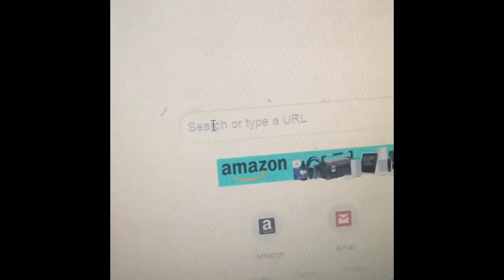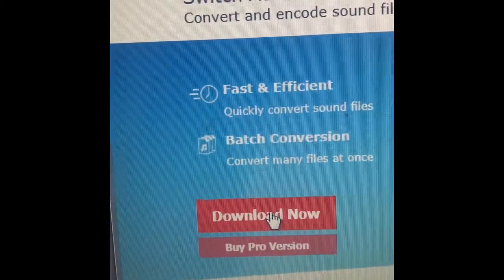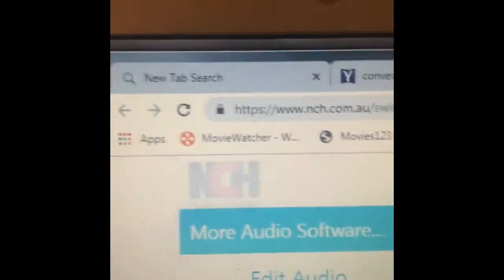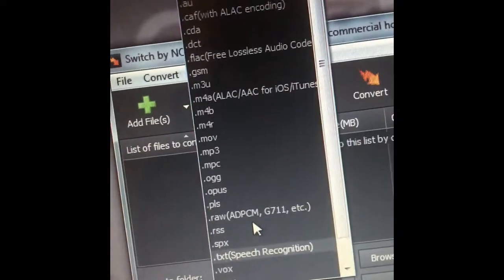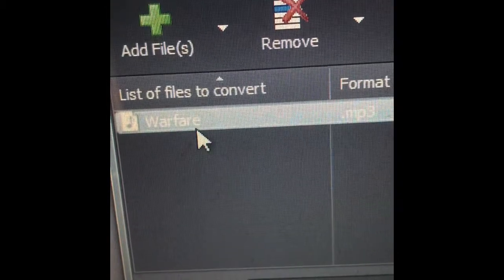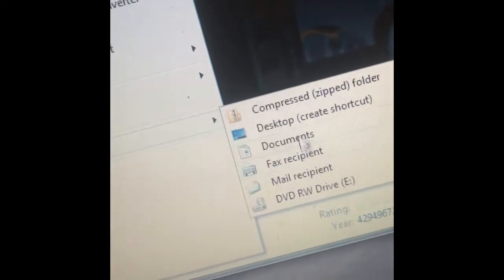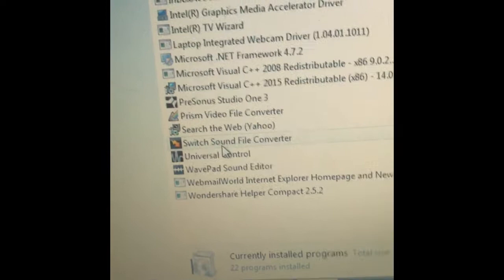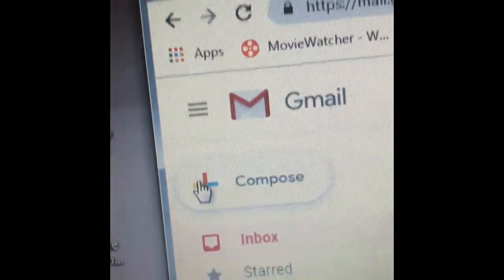HOW TO CONVERT AUDIO FILES (FAST EASY & SIMPLE)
“QUICKLY CONVERT YOUR AUDIO FILES TO ANY FORMAT TUTORIAL”